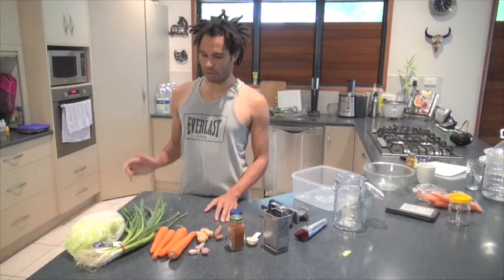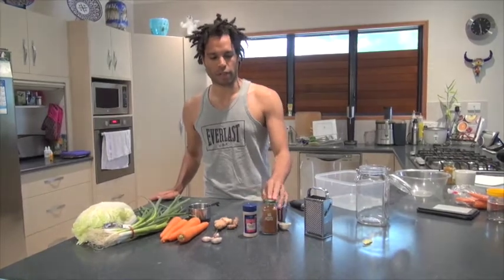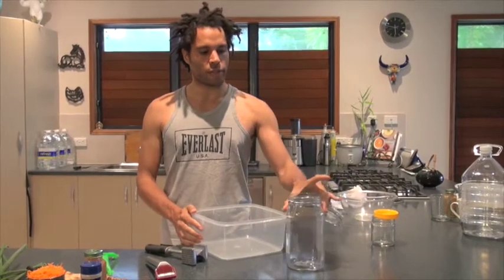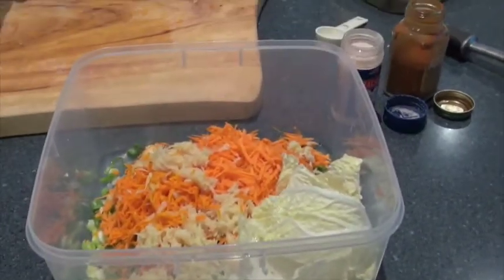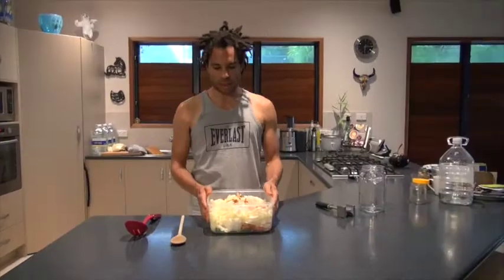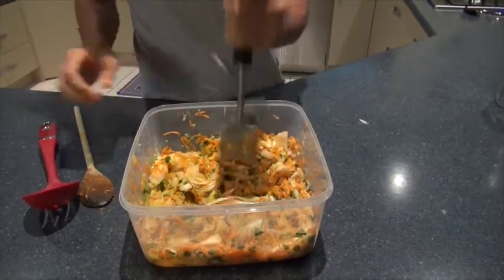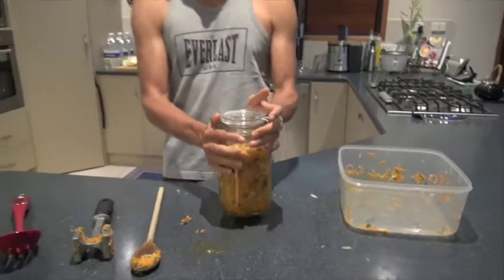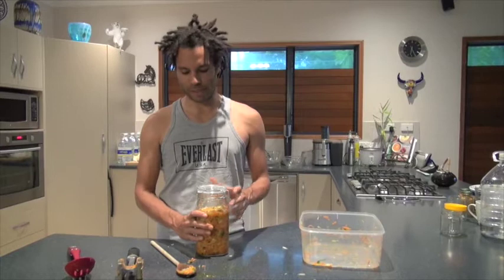How to Make Raw Kimchi with Tumeric - ingredients and method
This video covers all aspects to making our favourite Raw Kimchi. Includes all ingredients and information on specific properties thereof, and the process to make the Kimchi.